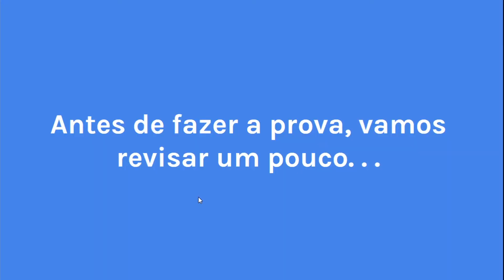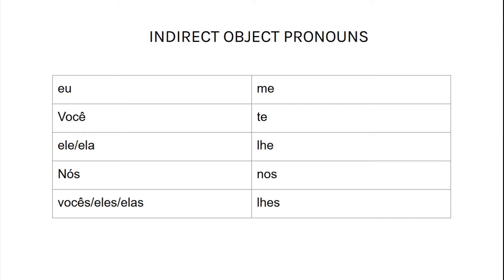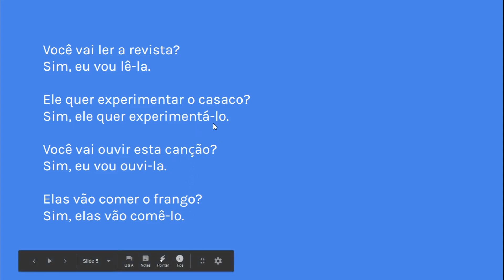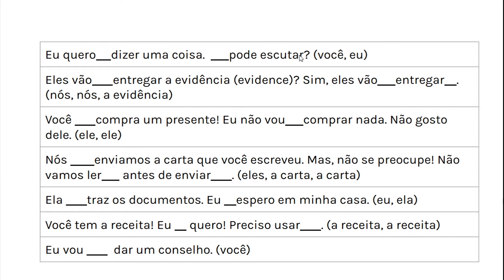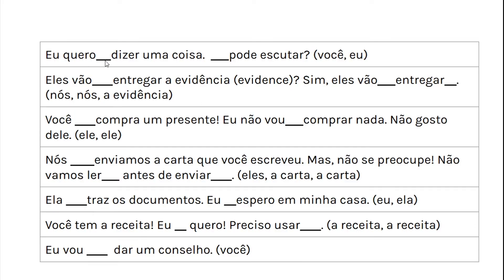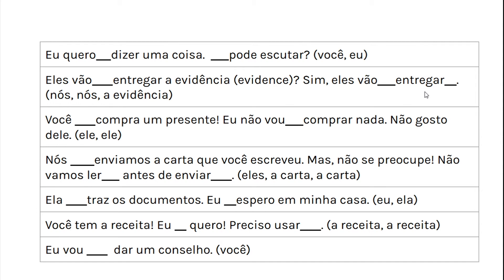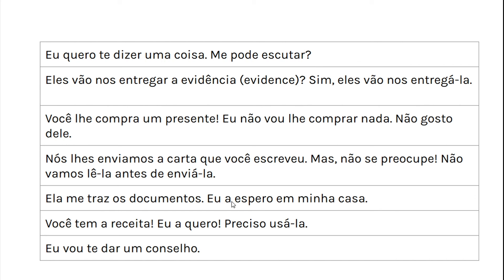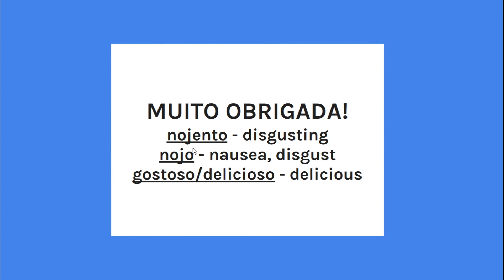Portuguese PRACTICE TEST Direct and Indirect Object Pronouns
We are going to do a practice test on Direct and Indirect Pronouns in Portuguese! I hope this video helps you review this concept and give you an idea of how well you understand it. Muito obrigada, pessoal :)